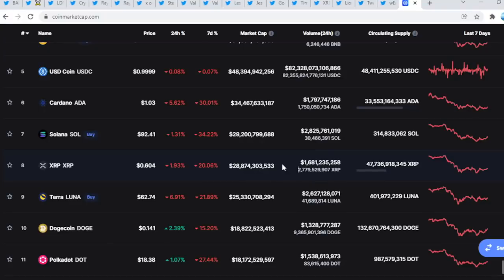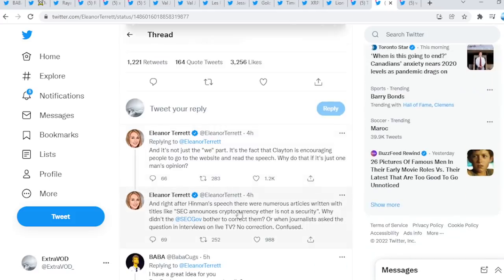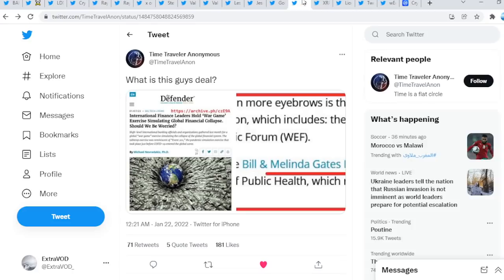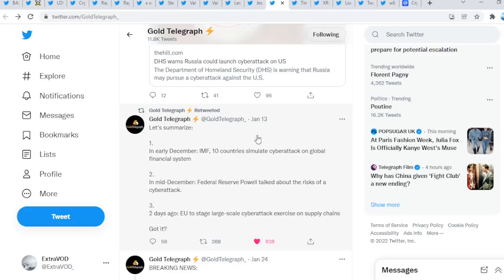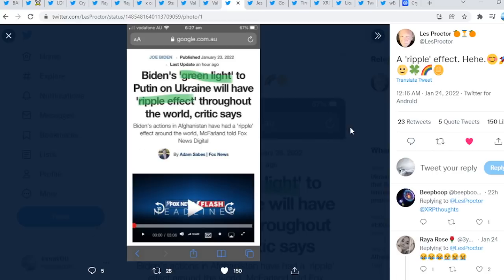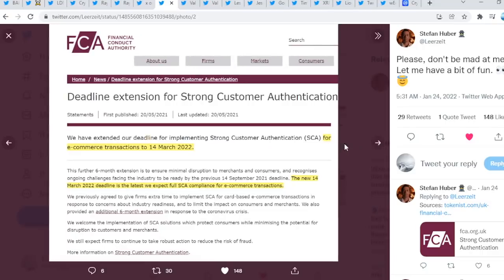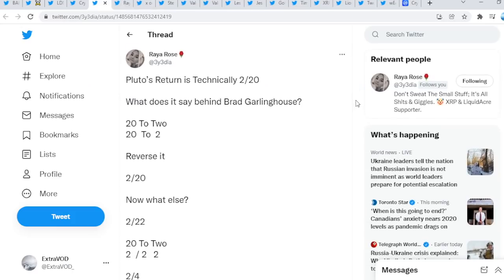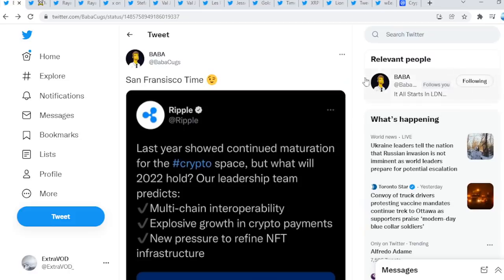Ripple XRP YOU ARE ABOUT TO BE IN DISBELIEF OMG!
(Cryptocurrency News)